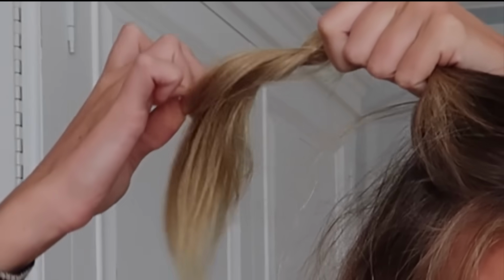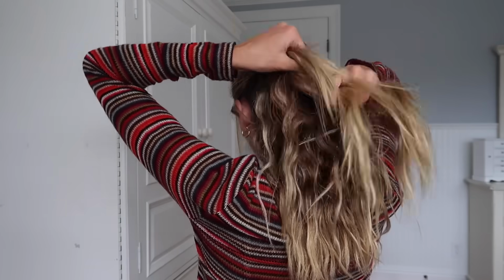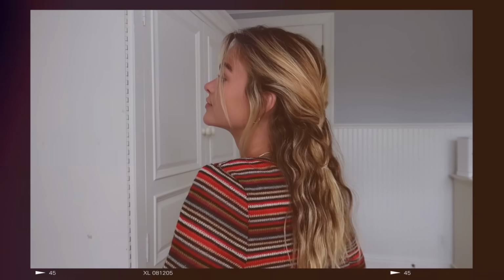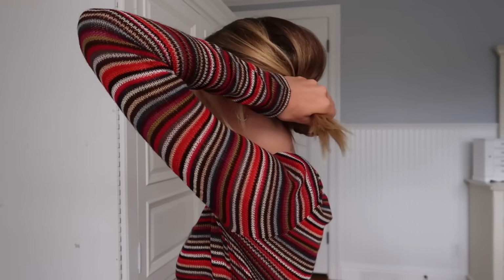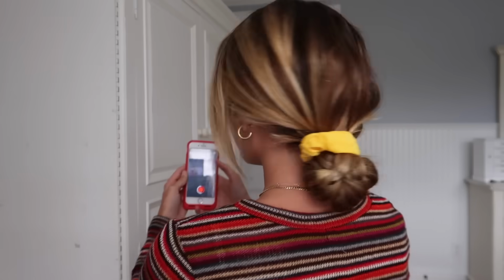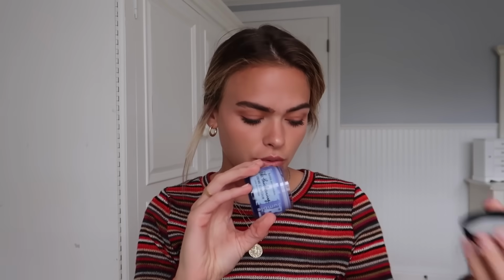7 easy, heatless hairstyles for school! | Summer Mckeen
7 easy, heatless hairstyles for school! | Summer Mckeen
Hi guys! In today’s video, I show you all my favorite, simple go-to hairstyles perfect for school! Enjoooooy
to get movable, touchable volume from the new bumble & bumble thickening collection, visit Sephora.com and grab the Go Big Treatment and Great Body Blow Dry Crème.

Thank you so so so much for all your support and love!♡♡
Comment what videos you want to see next!

FAQ:
What camera do I use? Canon 80D with a Rode microphone
What editing software do I use? Final Cut Pro X